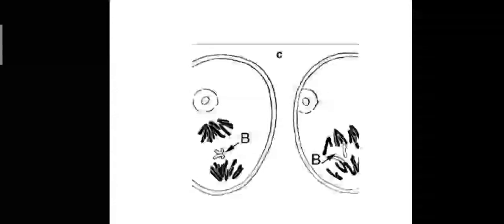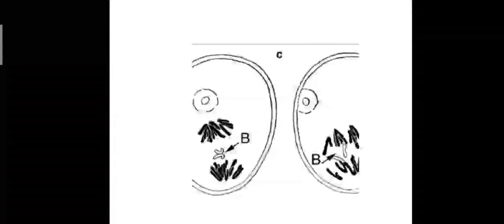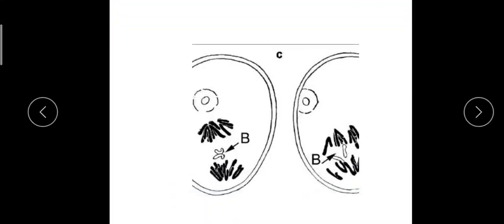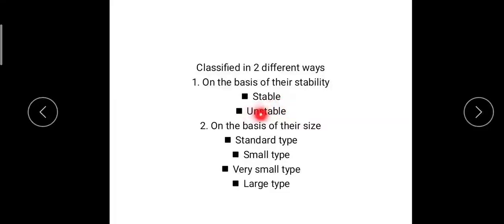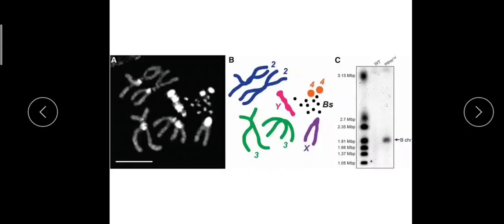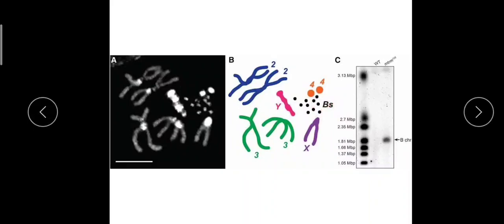B Chromosomes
B chromosomes# special types of chromosomes# supernumerary chromosomes# extra chromosomes